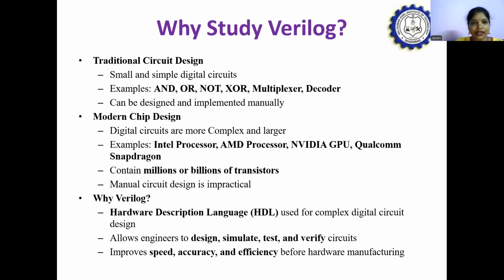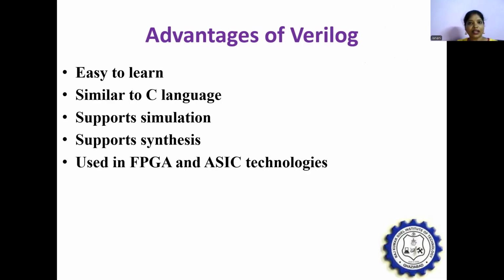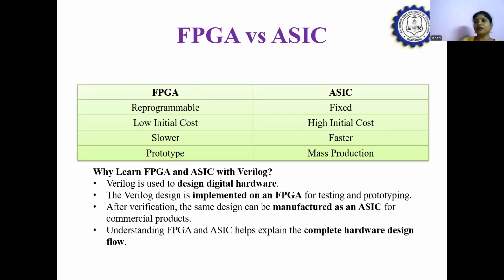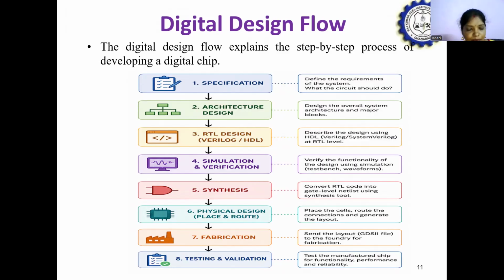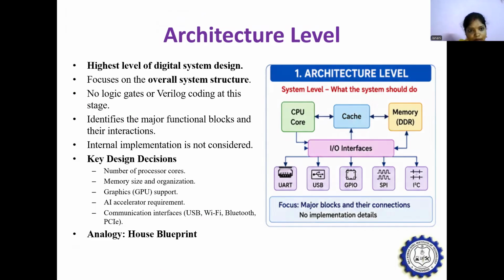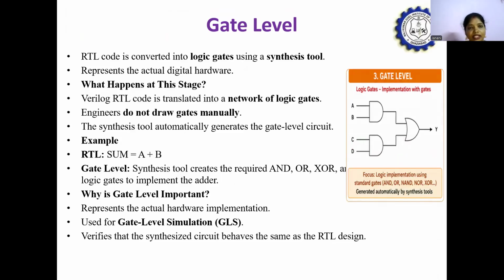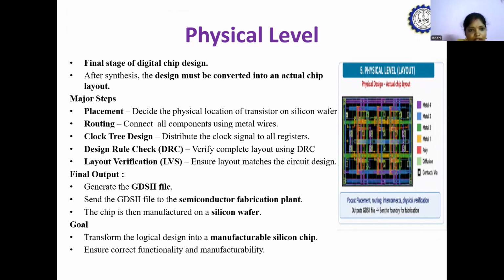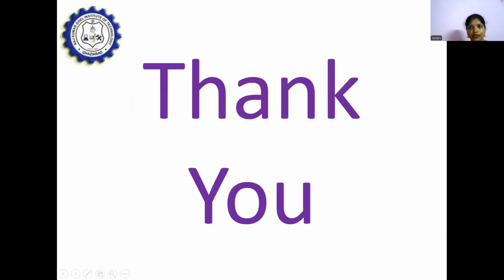Module 1 introduction to Verilog